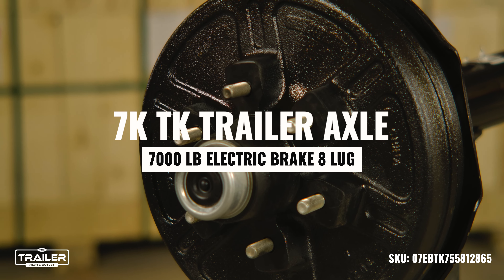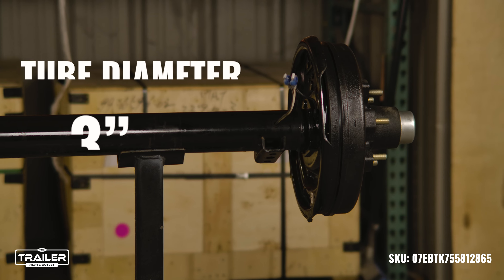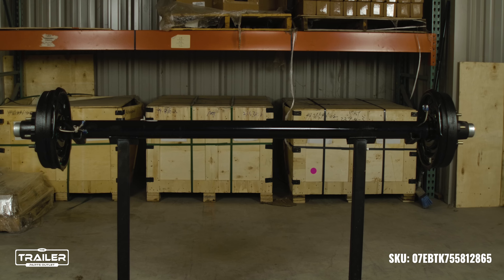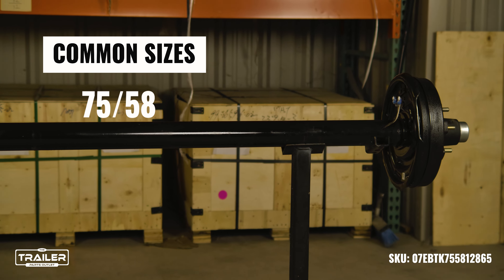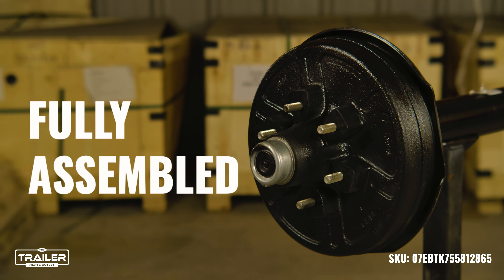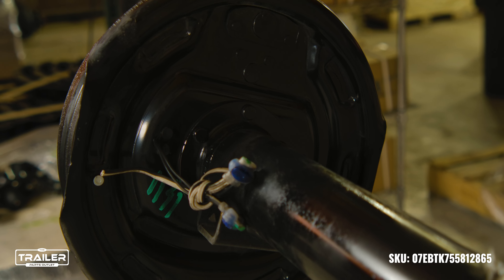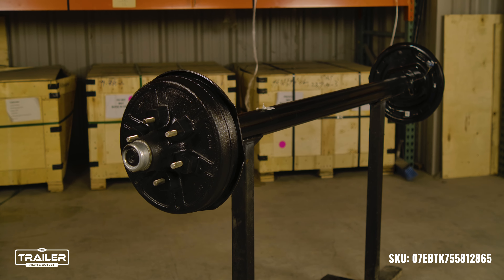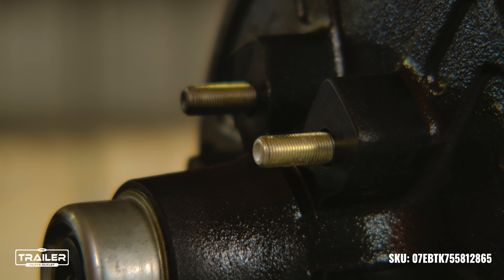Discover the Robust 7K TK Trailer Axle - 7000 lb Electric Brake, 8 Lug - Dexter Compatible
🔧 Ready to upgrade your trailer? Check out the 7K TK Trailer Axle with a 7000 lb capacity and electric brake system. This 8-lug axle is perfect for medium-duty trailers, including landscape, cargo, and many others. Fully assembled for easy installation, this axle is designed to enhance your trailer’s performance.

🚚 Features:
- 7000 lbs Capacity, 3" Tube, and 232 lbs weight
- 8x6.5 Bolt Pattern, not ABS compatible
- Fully assembled with high-temp axle grease
- Underslung design for a lower ride height
- EZ Lube Design for easy maintenance
- Ideal for Utility, Car Haulers, Lawn & Landscape, and various medium-duty trailers

💡 This video covers the setup, features, and optimal use of the 7K TK Trailer Axle. Learn how to efficiently install and maintain it for the best trailer experience.